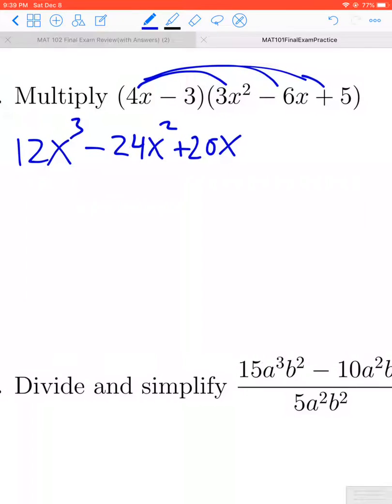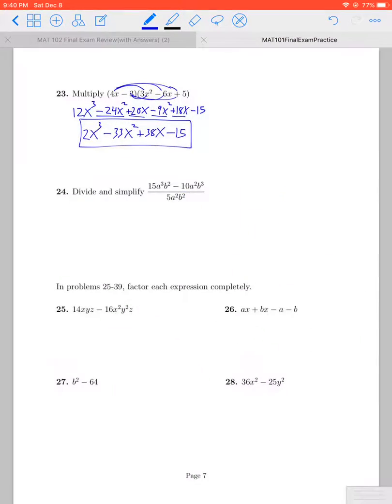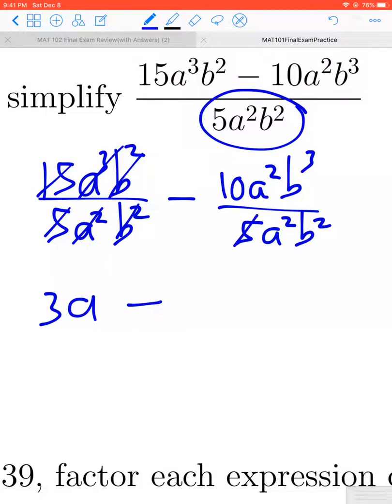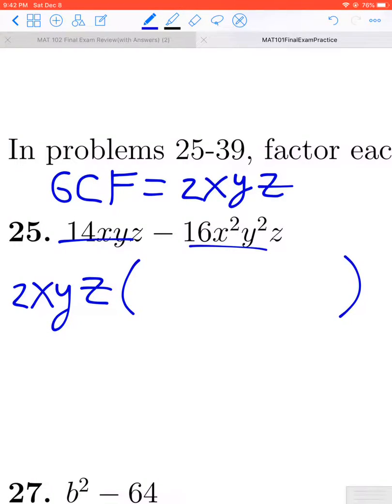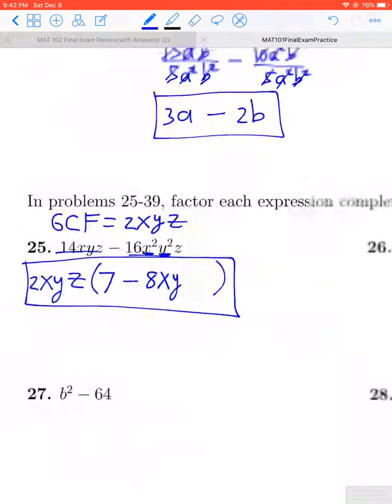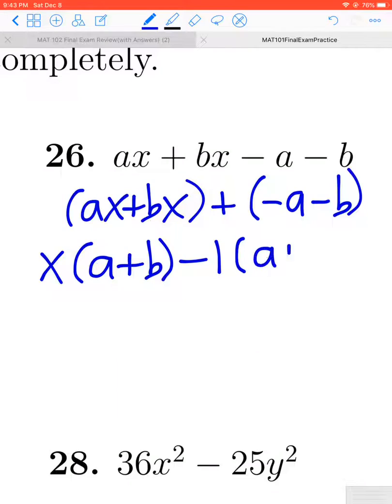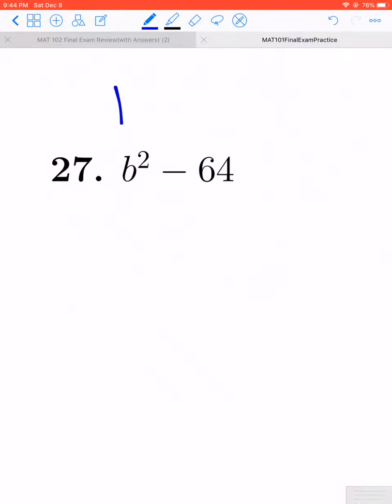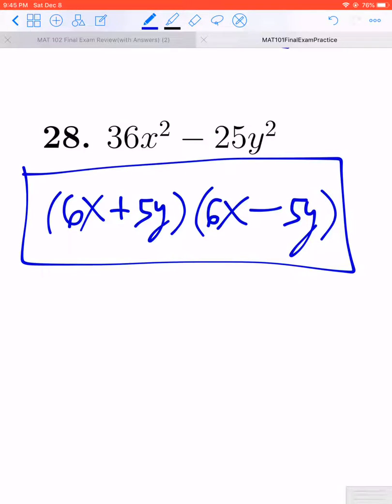Math 101 Final Exam Review Part 7